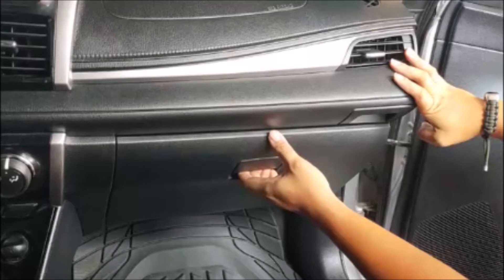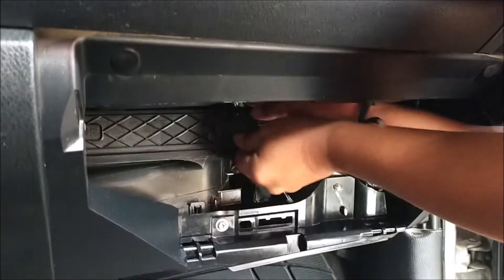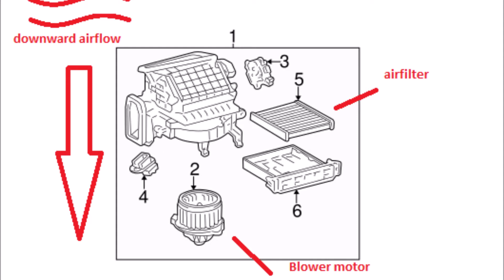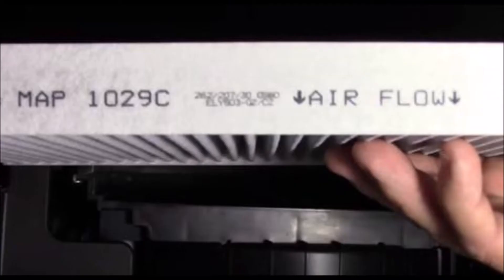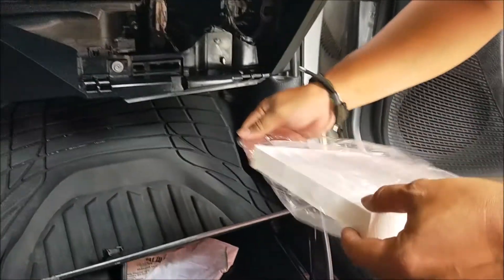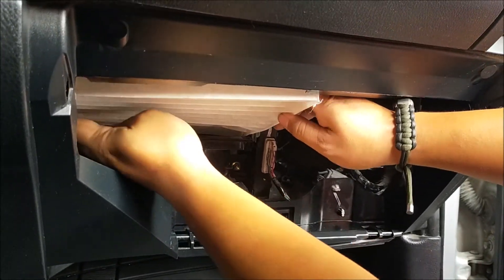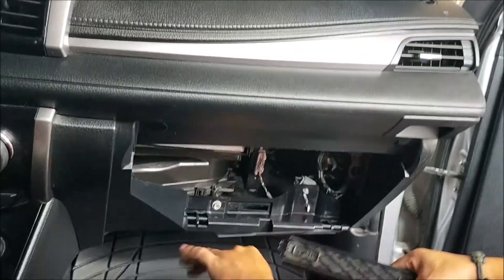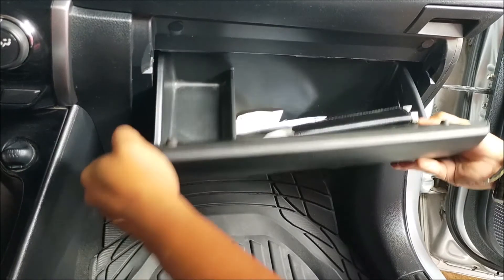How to replace Toyota Vios Cabin Air Filter under 3 mins!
How to replace 2017 Toyota Vios Gen 2 Cabin Air Filter in under 3 mins!

Shout out to JackTannehillPromoter  for the info